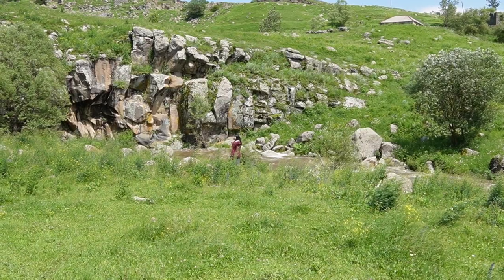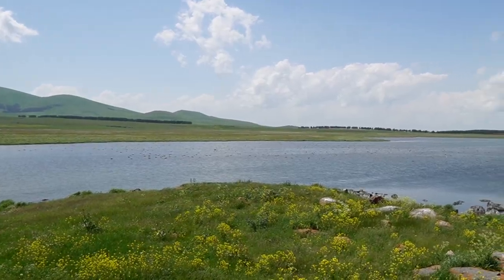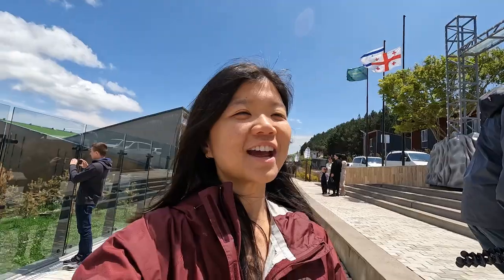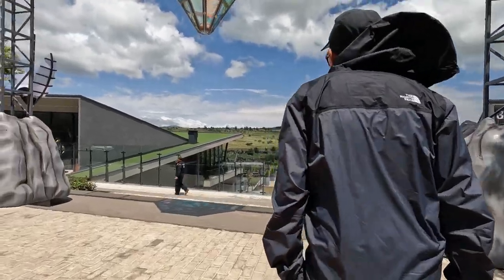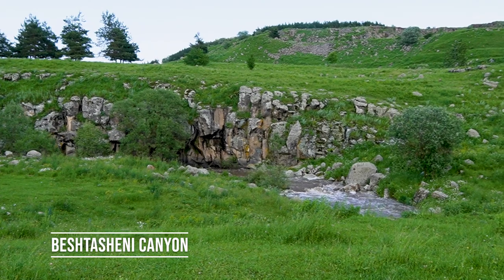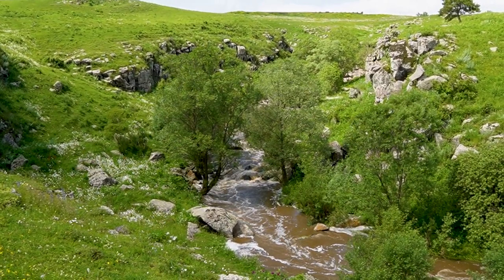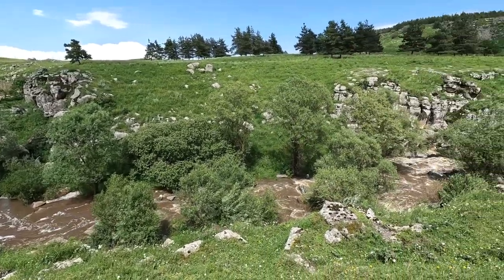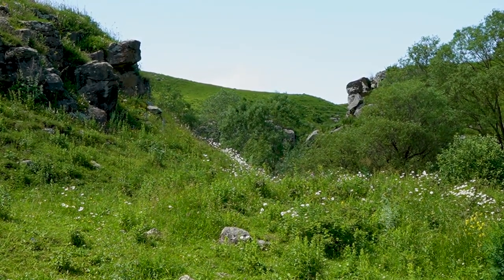Why does NO ONE TALK ABOUT these parts of GEORGIA 🇬🇪? (JAVAKHETI PLATEAU)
The Javakheti Plateau is an often unexplored region of southern Georgia, where some tourism is just starting to develop. In today’s video, we go very far off the beaten path to some of southern Georgia’s less-touristed areas near the border with Armenia, including the Bugdasheni Nature Reserve, the Madatapa Lake, and the Beshtasheni Canyon. In each of these places, we questioned whether we were in the right place and found no one but animals, nature, and gentle breezes. We also make a trip to the Dashbashi Canyon, choosing to avoid the overcommercialized glass bridge to find a secret, free village-centered viewpoint of the magnificent canyon and waterfall! Join us on this calm and peaceful final episode in Georgia, and rewatch all of our Georgia episodes here:
00:00 – Introduction
00:29 – Visiting the Bugdasheni Nature Reserve on the Javakheti Plateau
02:22 – Lots of beautiful birds at the Bugdasheni Lake
04:43 – Finding Madatapa Lake
06:22 – Secret viewpoint of the Dashbashi Canyon
07:35 – The overcommercialized side of Dashbashi Canyon that you’ll want to avoid
08:47 – Finding the Beshtasheni Canyon and Waterfall!
We're Yvonne and Jeremy Chen. We got married in 2020 (hence, Chens of a Lifetime!) and have been going through some changes and transitions in our lives! We met through doing nonprofit volunteer work abroad, and this year, we're going back to our roots: traveling internationally, learning about new places and cultures, and meeting new friends! We’re now in the heart of Eurasia in Georgia! Watch our videos to hear more about our journey.